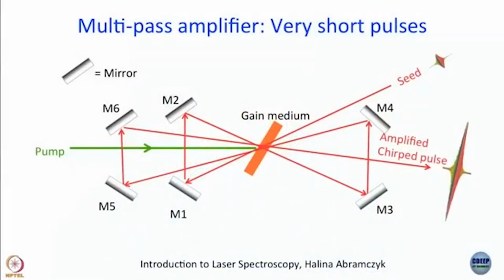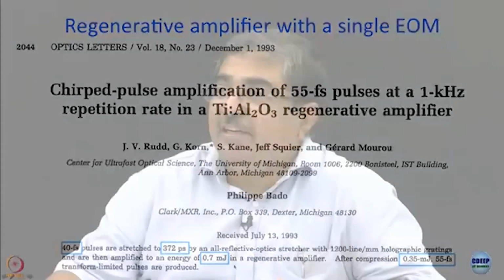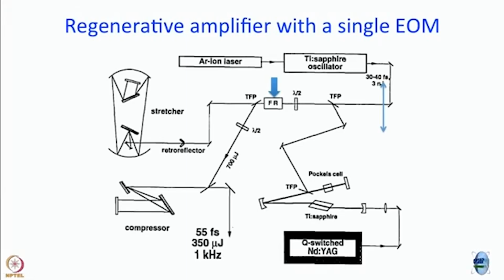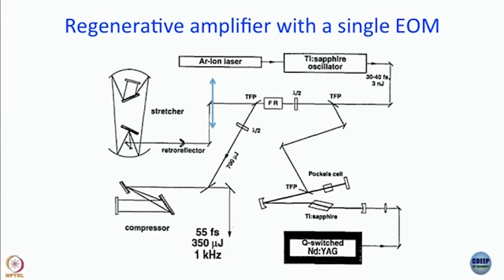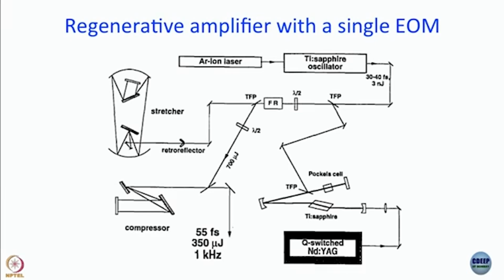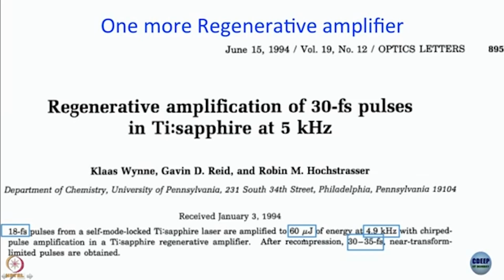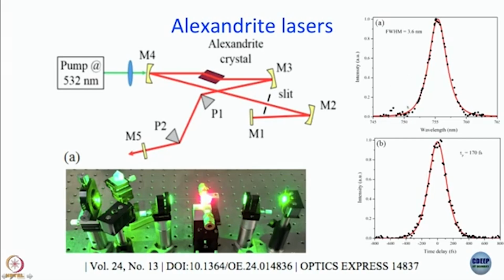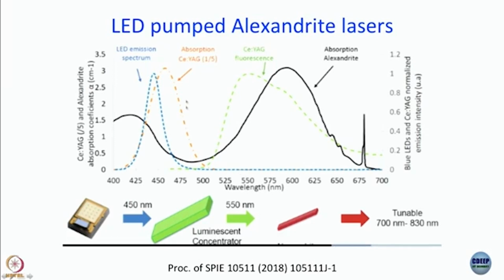Oscillators and Amplifier: Design and materials